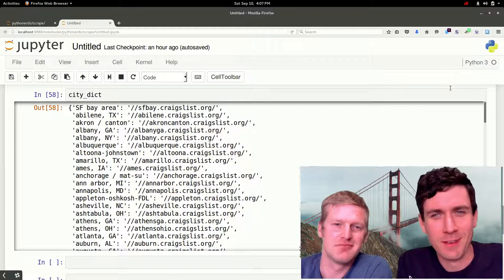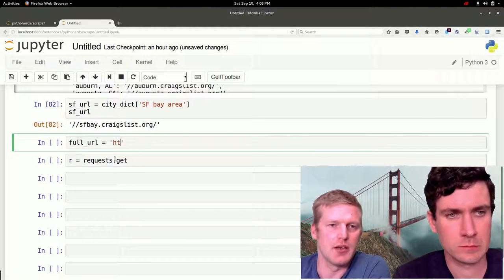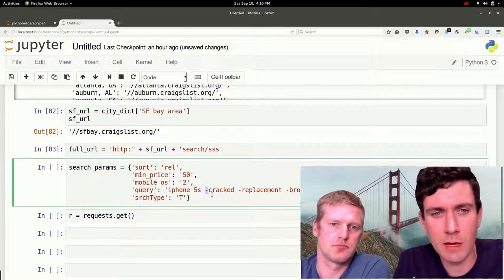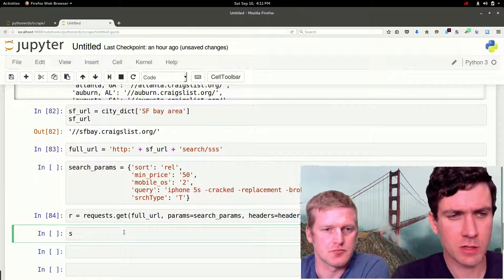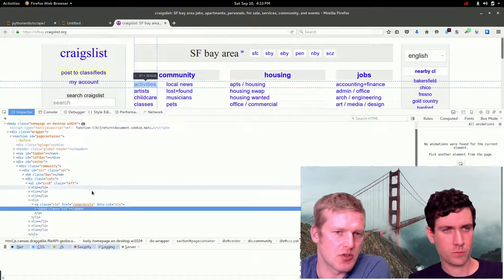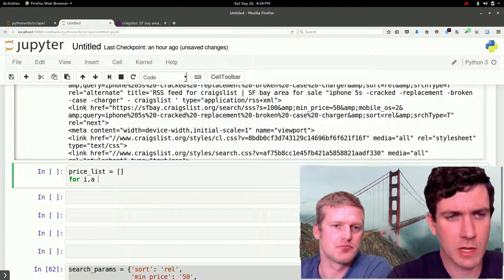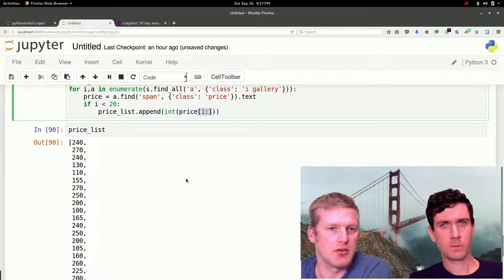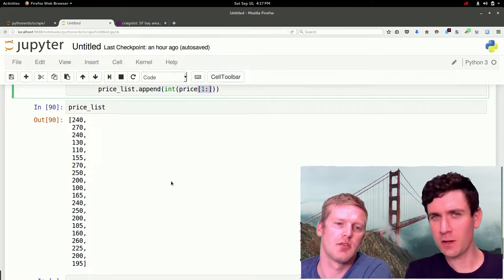Python requests: using requests to pass search parameters to craigslist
This is video 3 of our series on everything from scraping data to storing it to visualizing it. In this clip, we revisit the requests library. With it we can craft HTTP GET requests to customize search parameters on craigslist by passing the `params` argument in the `requests.get` method.

Intro and ending music is "Rise of Legend" by Butterfly Tea (CC-SA).